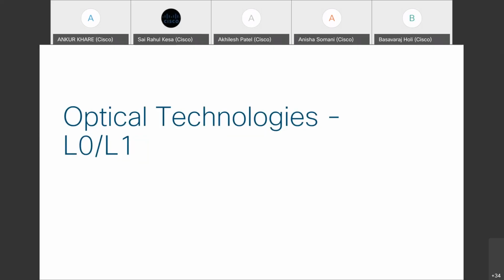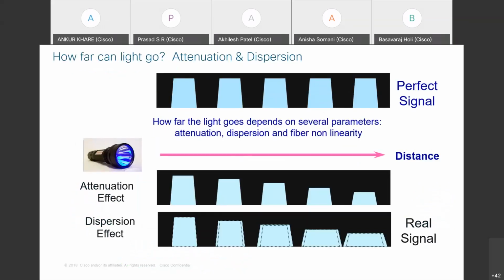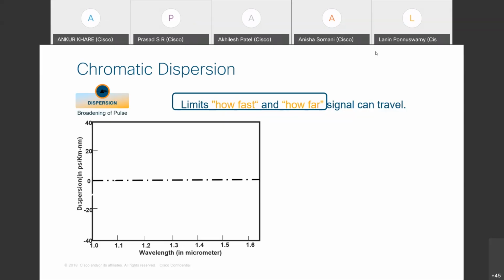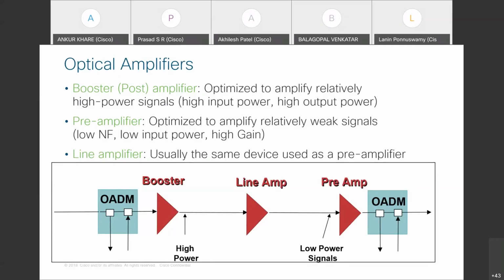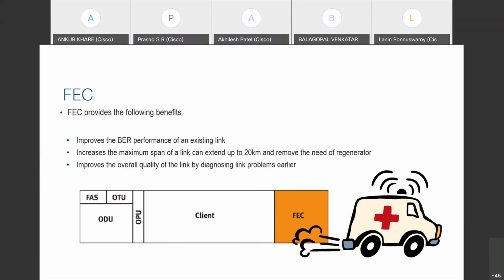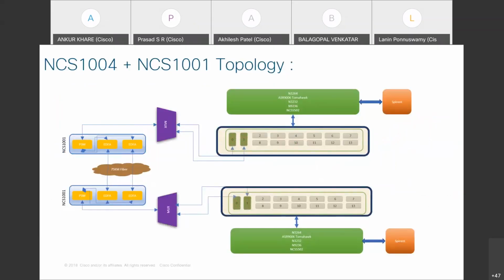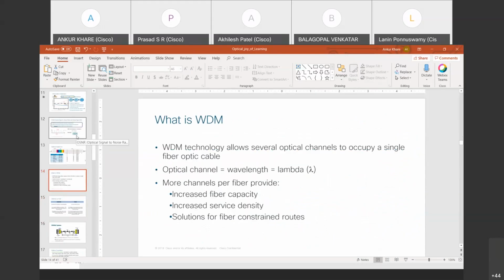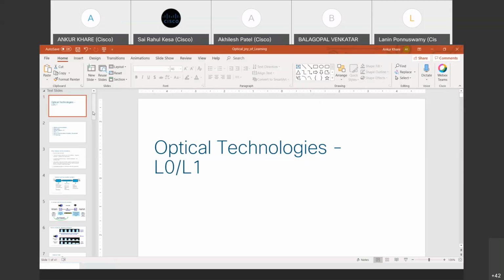Optical Training Lecture 2